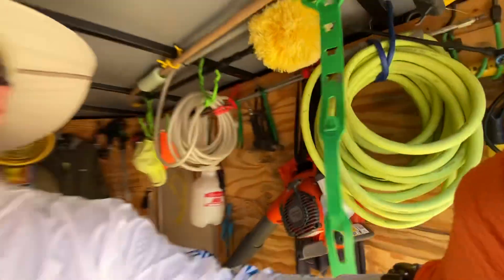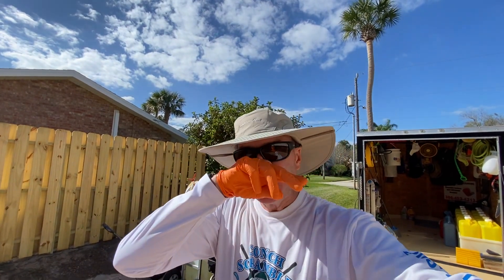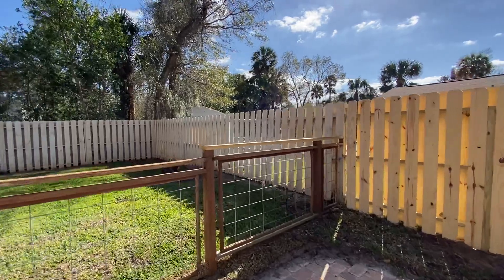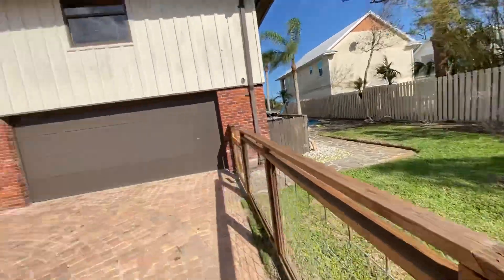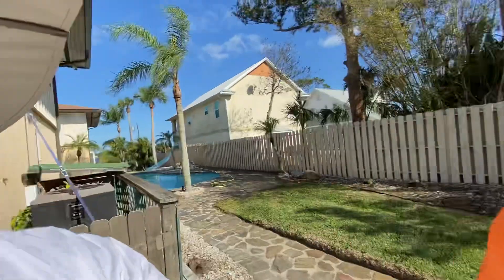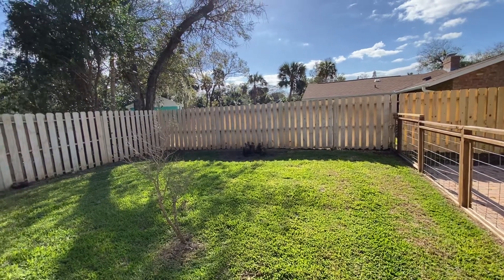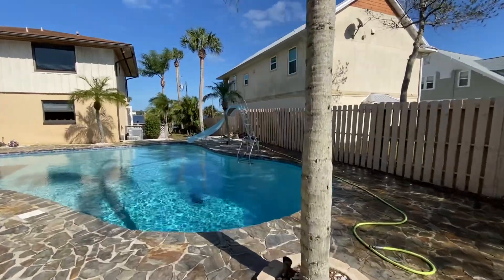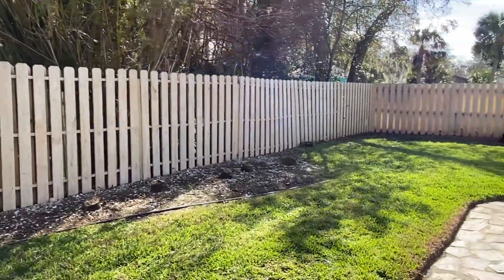Results from a shadow box fence cleaning